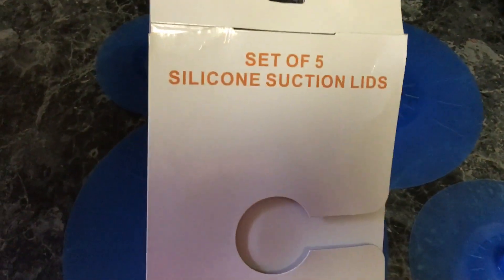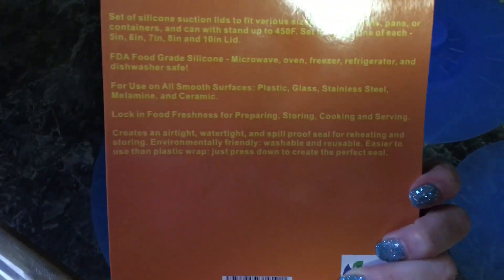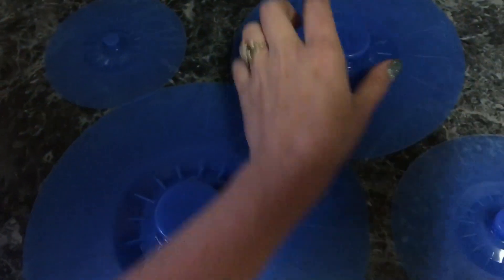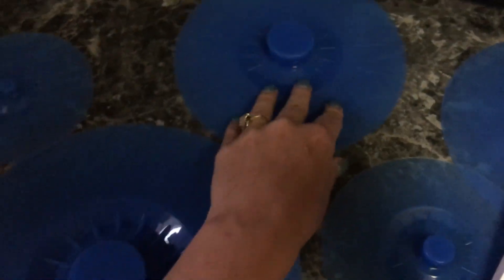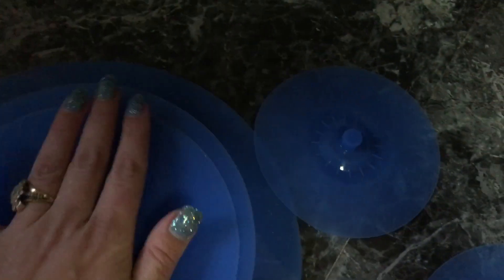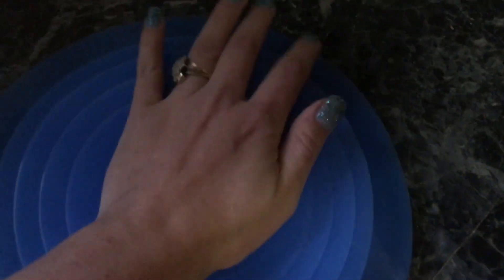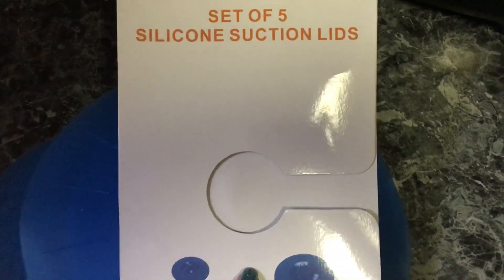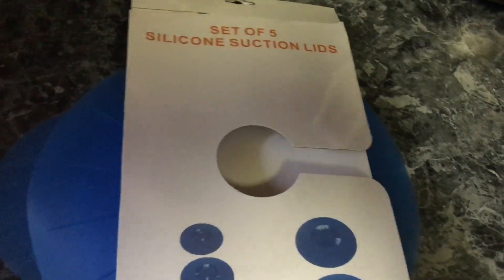Silicone Lids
Retail at 14.95